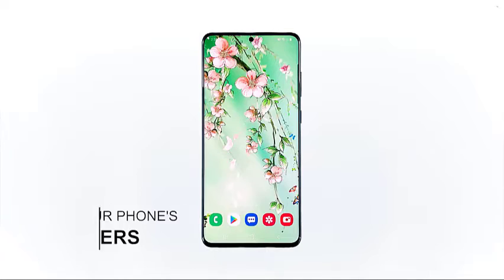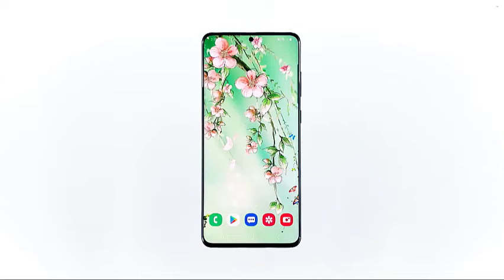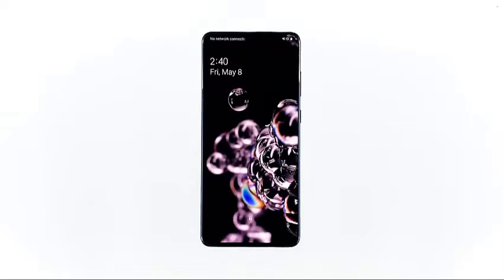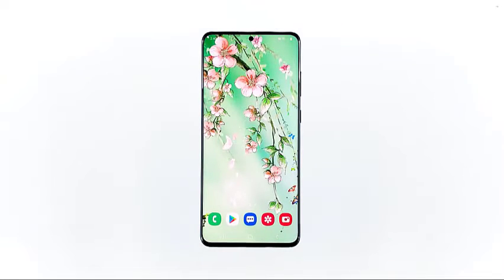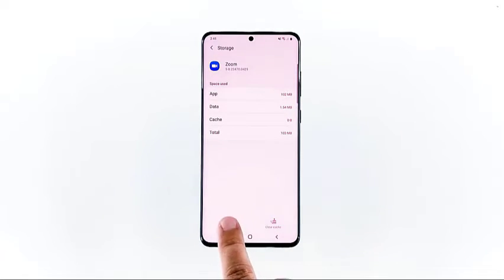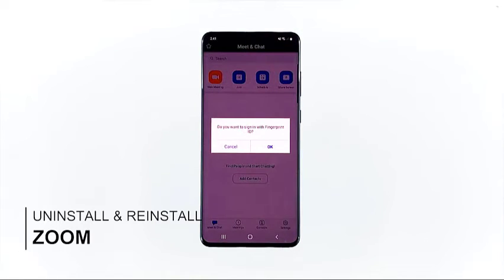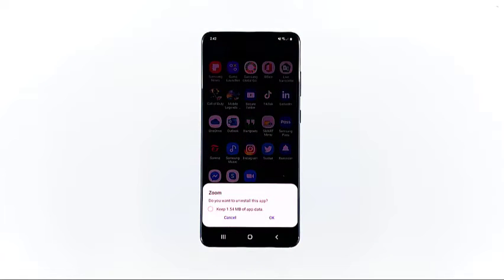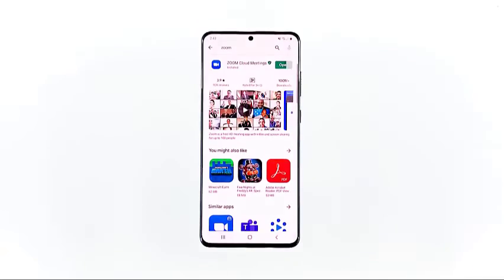Audio Not Working On Zoom For Android, Can’t Hear Other Users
In this video, i will guide you what to do if you can't hear other users during a zoom meeting.

00:28 Test ypour phone's speakers

01:17 Clear cache and data of Zoom app

02:01 Uninstall and reinstall zoom